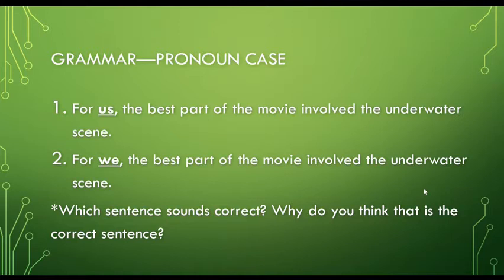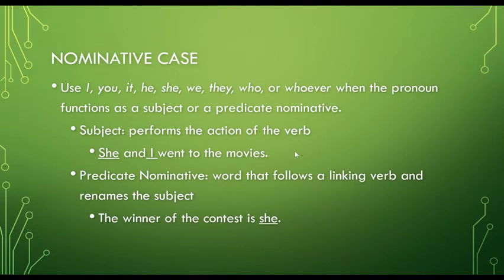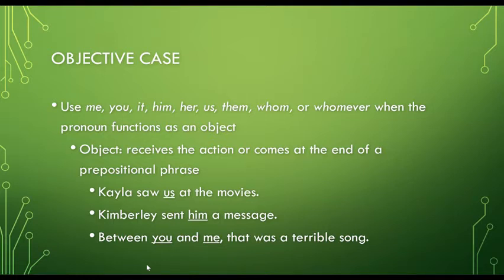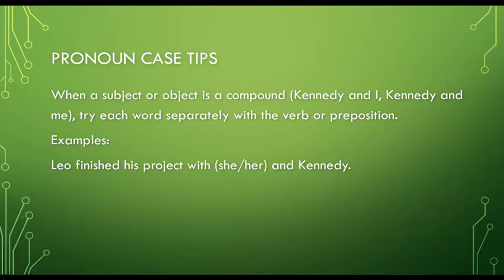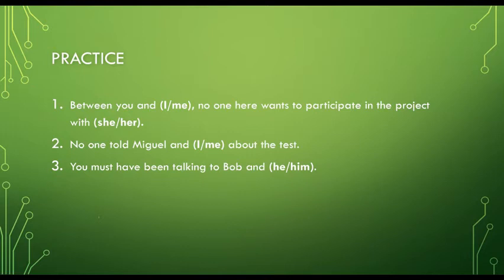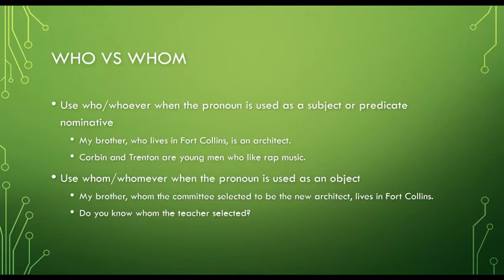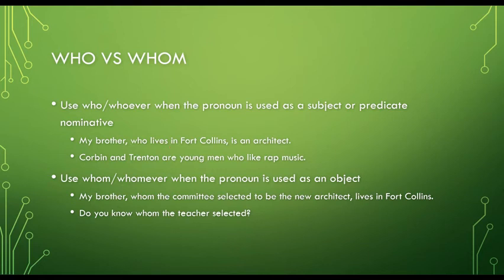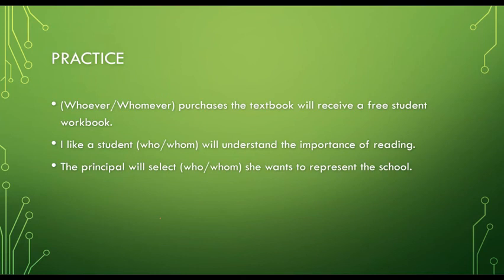Grammar Pronoun Case